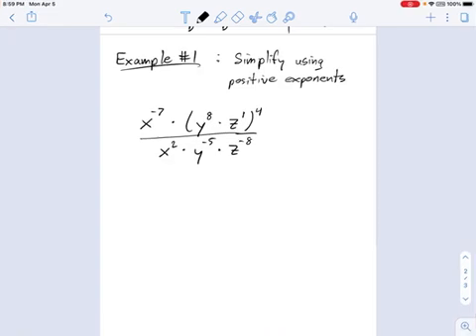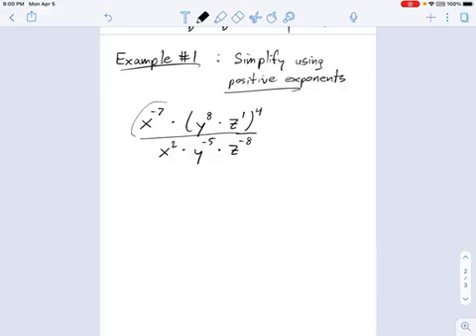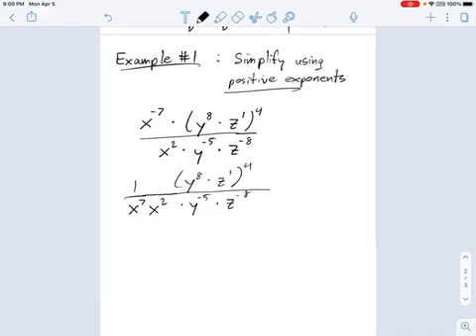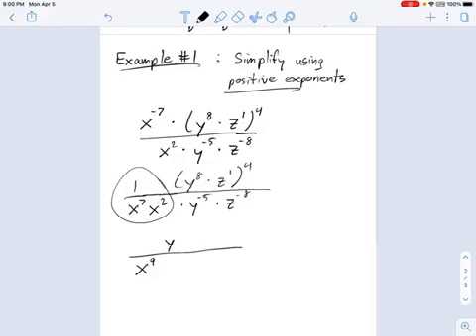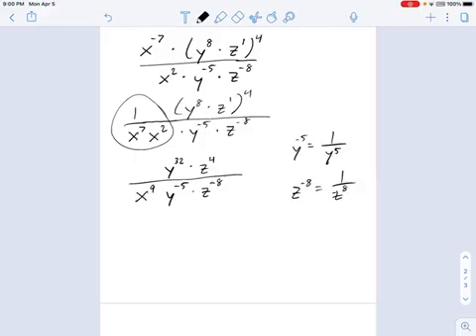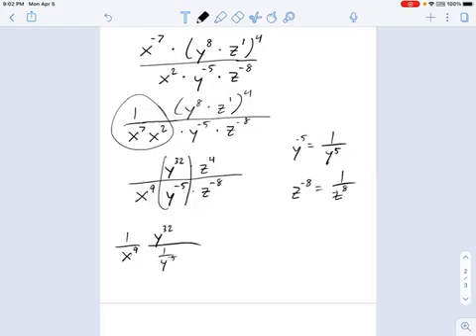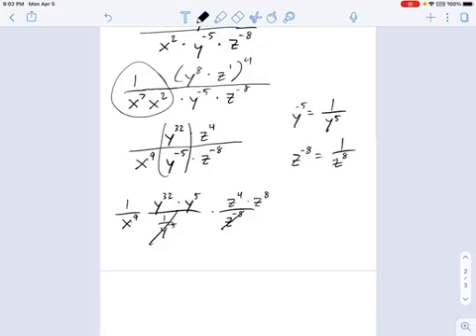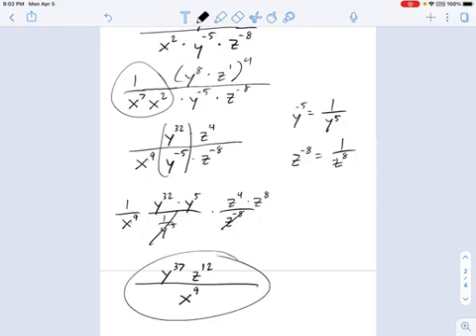SM3.06.11 - Simplifying Exponents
Murphy Math --
Simplifying multivariable exponents inside a rational expression